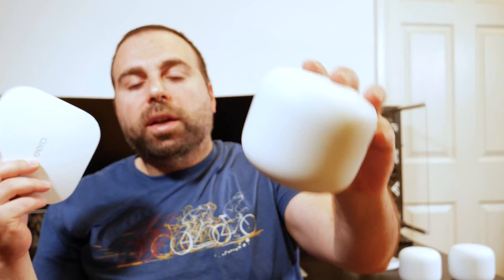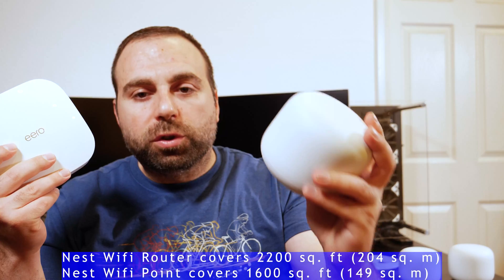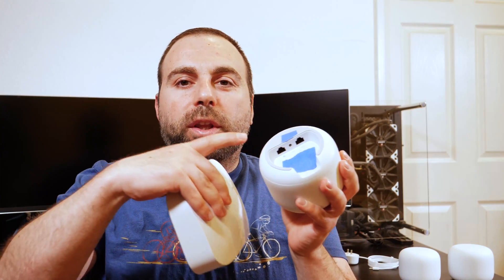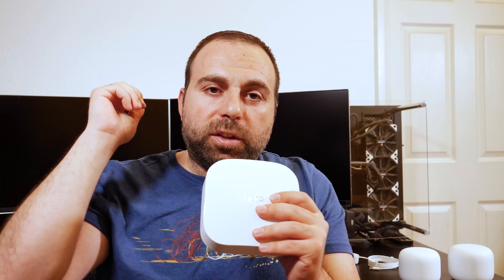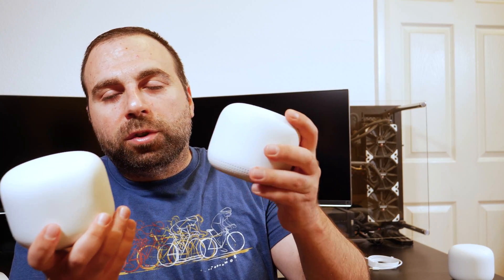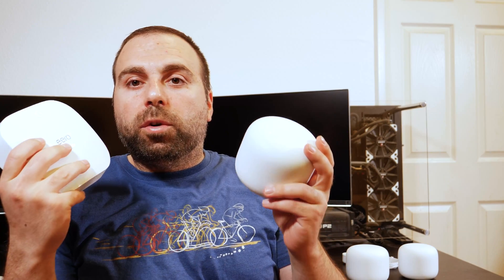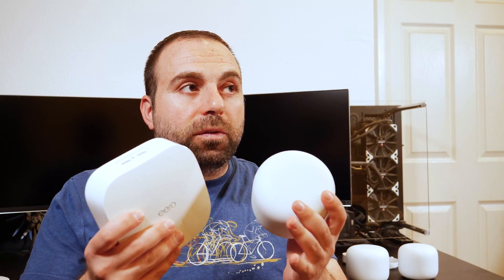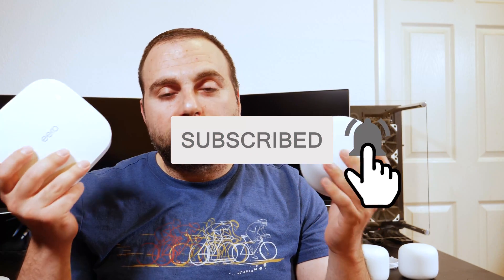eero Pro 6 vs Nest Wifi Review and the Winner is ...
Google Nest Wifi vs eero Pro 6 router comparisons. Wifi ax (Wifi 6) vs Wifi ac (Wifi 5). Comparing specs, features, various configurations, speed tests and range tests. A full detailed comparison review between the eero Pro 6 and the Nest Wifi.

16 Port Gigabit Ethernet Switch
8 Port Gigabit Ethernet Switch

Timeline
0:00 - eero Pro 6 vs Nest Wifi
0:31 - Mesh Wifi Router Explanation
1:47 - eero Pro 6 vs Nest Wifi Spec Comparisons
2:18 - Dual-Band vs Tri-Band Router
6:30 - Option #1 - Single Mesh Router
6:53 - Option #2 - Router and Access Point
8:13 - Option #3 - Router and Router acting as Access Point via Ethernet
9:22 - Option #4 - Router and Router acting as Access Point via Wireless
10:41 - eero Pro 6 vs Nest Wifi Range Tests
12:34 - Which router to get?
13:35 - eero Pro 6 vs Nest Wifi Speed Test Chart